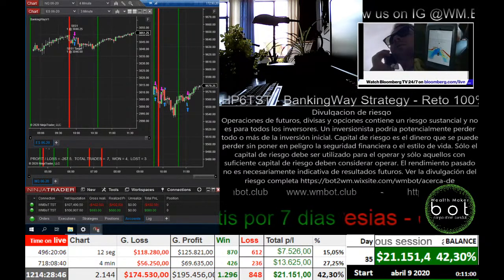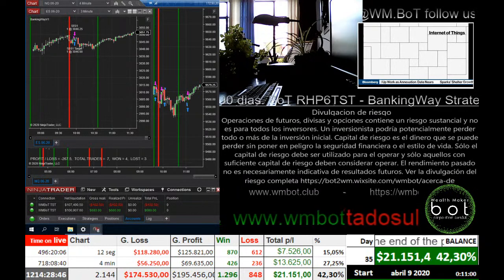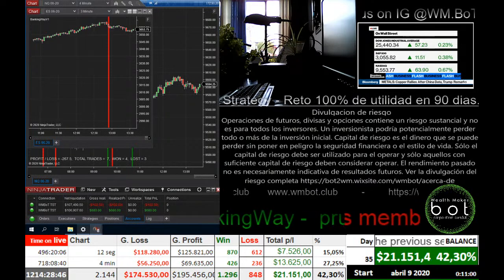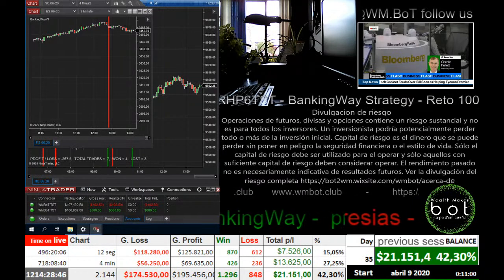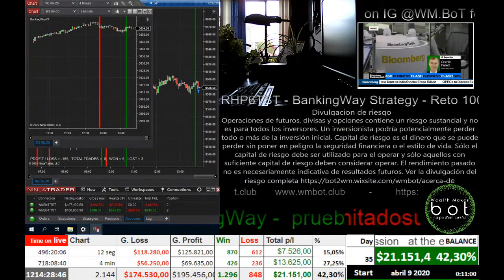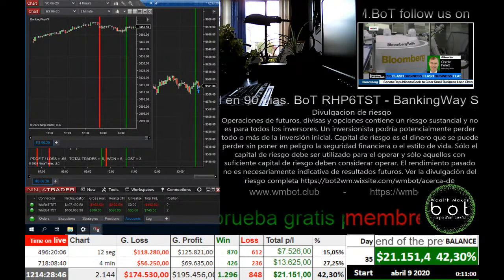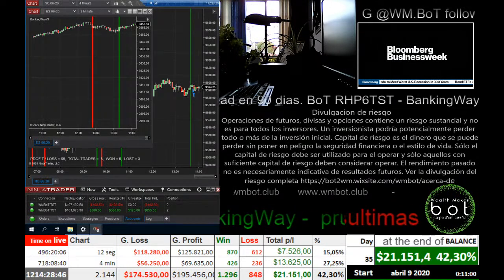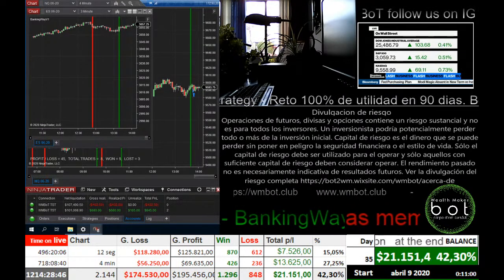WMBoT reto 100% en 90 días, ejecución en vivo 1 de junio - día 36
Algoritmos para la especulación financiera con  futuros y divisas.
Automatizamos nuestras estrategias 100%,
convirtiéndolas en un BoT que monitorea el mercado 23/5 en busca de condiciones para tomar ventaja.

El algoritmo se encarga de toda operativa:
•Monitoreo    •Análisis   •Ejecución    •Administración    •Control de riesgo

Al utilizar algoritmos automáticos se mitigan los errores derivados de la interferencia emocional, potenciando las oportunidades sin descuidar la protección del capital.

Activo /NQ (E-Mini Nasdaq 100)
BoT/ RPHPR6TST
Síguenos

DECLARACION DE RIESGO:
La operación de futuros y forex sobrelleva riesgos substanciales y no es para todos los inversionistas. Un inversionista, podría, potencialmente perder todo o más de la inversión inicial. Capital de Riesgo, es dinero que puede ser perdido, sin poner en juego la seguridad financiera o estilo de vida de la persona.
Solo capital de riesgo debe ser utilizado para trading, y solo aquellas personas con suficiente capital de riesgo deben considerar trading. Resultados pasados, no son necesariamente indicativos de resultados
futuros.

DECLARACION DE RESULTADOS HIPOTETICOS:
Resultados hipotéticos de rendimiento deben tener muchas limitaciones inherentes, algunas de las
cuales se describen a continuación. No se debe hacer representación de que alguna de las cuentas va o es probable que tenga resultados similares a los mostrados; de hecho, hay diferencias frecuentes entre los resultados hipotéticos y los resultados actuales obtenidos por cualquier programa de trading. Una de las limitaciones de resultados hipotéticos de rendimiento es el hecho de que son preparados con los beneficios en retrospectiva. Además, trading hipotético no involucra riesgo financiero, y ningún record de trading hipotético puede considerar el riesgo financiero de operaciones reales. Por ejemplo, la capacidad de resistir pérdidas o de adherirse a un programa de trading particular sin importar pérdidas son puntos materiales los cuales pueden afectar de manera substancial resultados de trading real. Hay muchos factores relacionados a los mercados en general, o a la implementación de cualquier programa de trading especifico, los cuales no pueden ser todos considerados en la preparación de resultados hipotéticos, todos estos, pueden afectar los resultados de trading de forma adversa.